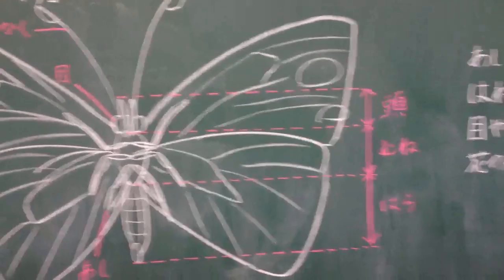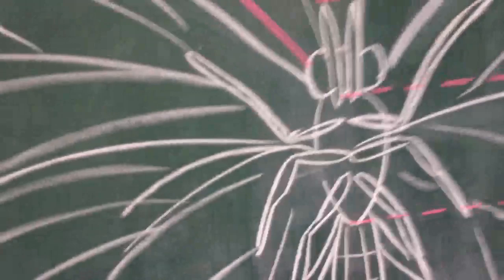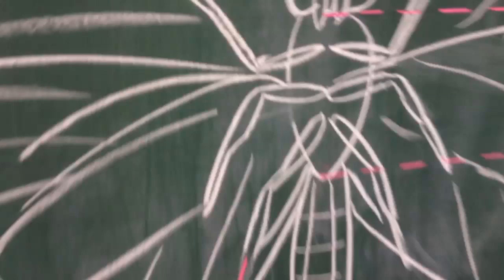🐝 Japan Blackboard Butterfly - Order Lepidoptera - Real Japan Monsters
🐝 Butterflies must certainly be one of the most fascinating insects in terms of beauty, interest as well as impact on human culture including art, poetry and literature. Butterflies along with moths are members of the very large insect order Lepidoptera, which members are famous for their complex life cycles and large, well-developed wings. Butterflies go through several stages of development from fertilized egg to adult including the amazing metamorphosis to fully-formed adult by way of chrysalis. This transformation has long fascinated human observers who may liken the event to important stages of human development or the result of difficult passage through trial to a final mature and very beautiful form. Though their flitting about the garden may seem random and awkward butterflies are nevertheless quite remarkable flyers able to utilize a number of complex flight techniques in order to make the most of the energy spent staying in the air. Mimicry, camouflage and chemical warfare are just a few of the tricks butterflies and moths use to stay alive in the very dangerous world they live in. (KB)

🐝 Follow Kurt Bell on an adventure to observe the elusive Blackboard Butterfly in Japan. This creature, a member of the Order Lepidoptera, flutters through the landscape as an embodiment of nature's artwork and transformation.